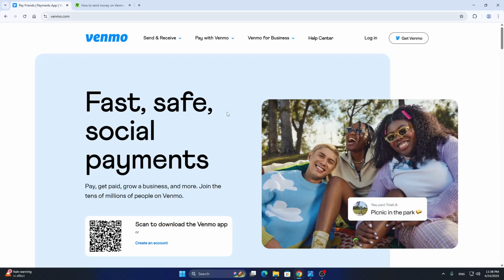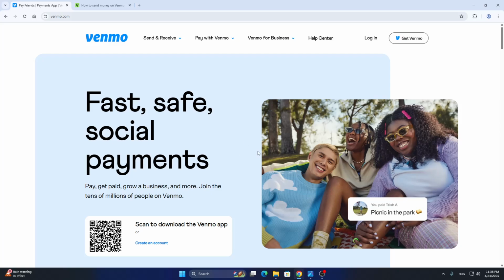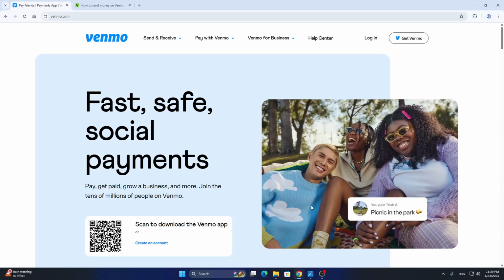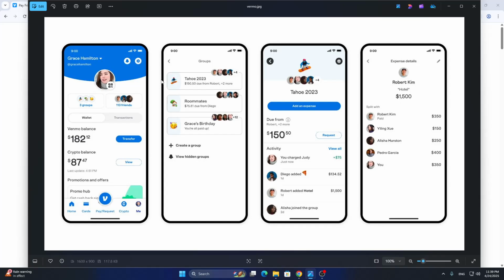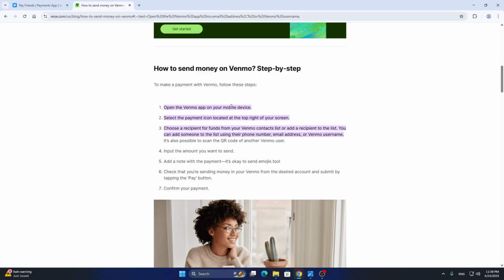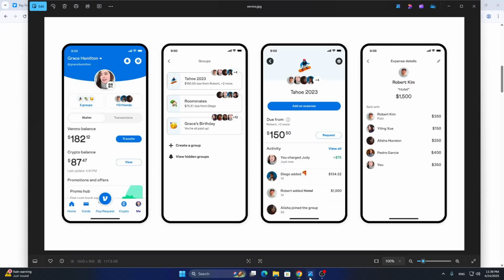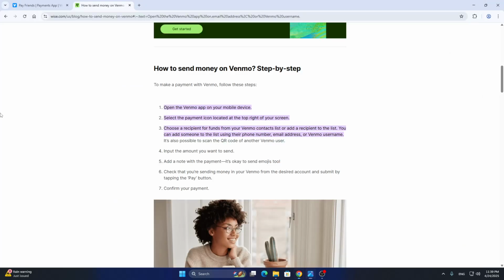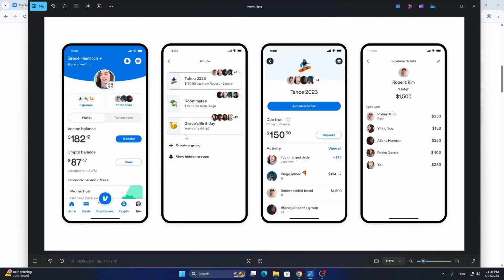How To Send Money In Venmo Tutorial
Today we talk about send money in venmo,how to use venmo,venmo tutorial,how to send money on venmo,send money on venmo